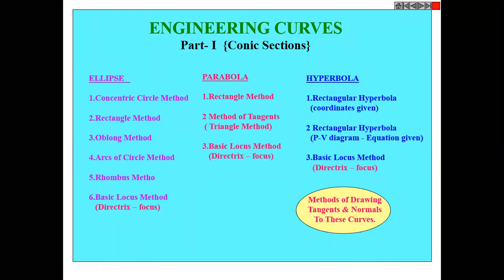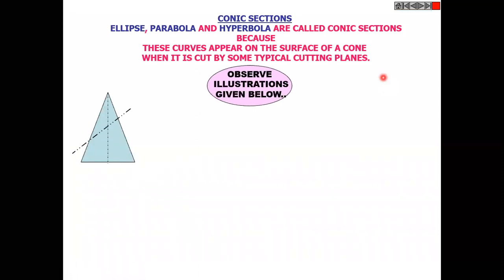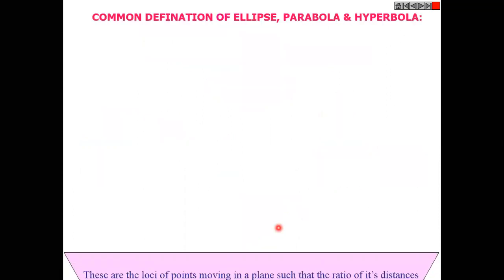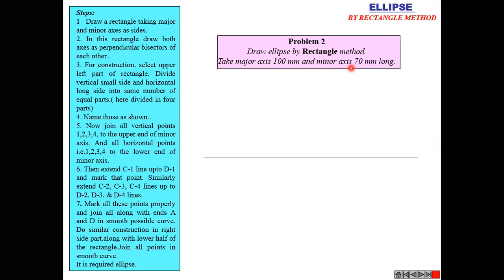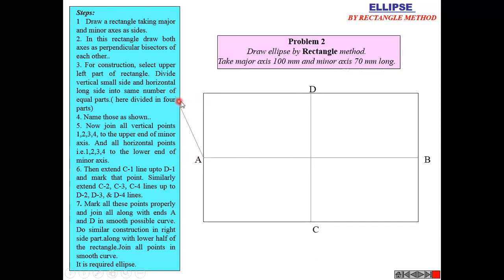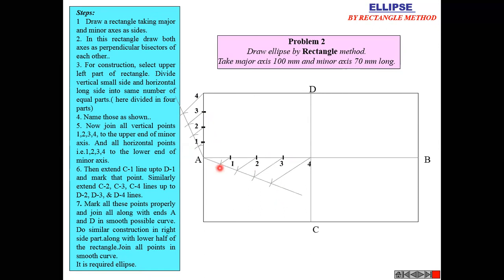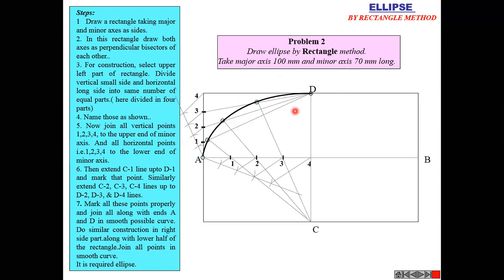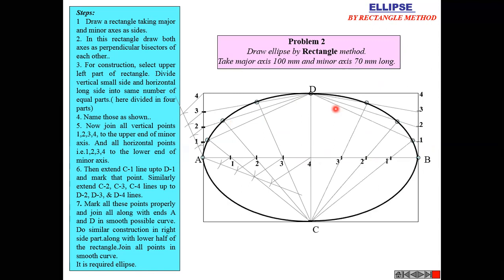Engineering Curves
Video by:- Prof. Vipin Dinkar Chopade
Subject:- Engineering Graphics
Description:- Ellipse by Rectangular Method